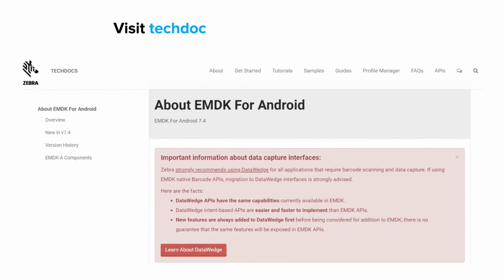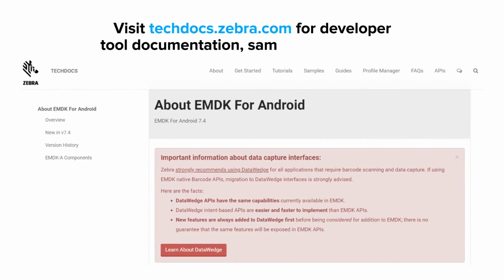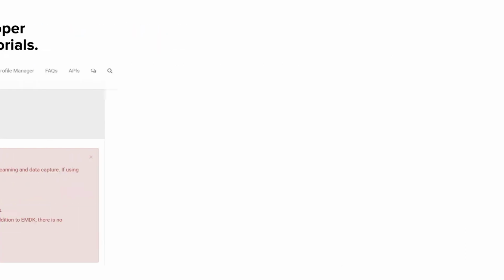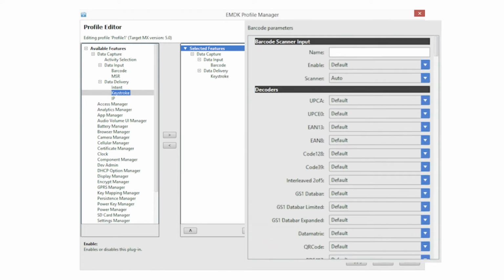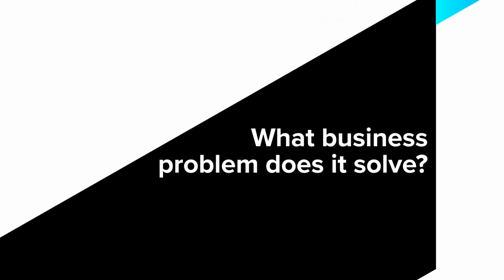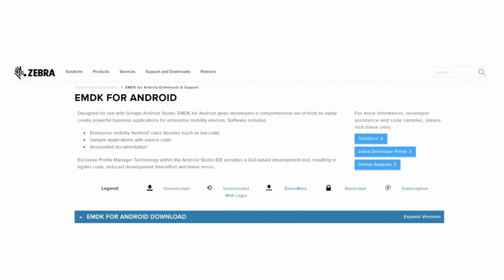Mobility DNA | Zebra: EMDK Overview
The Enterprise Mobility Developer Kit (EMDK) is a part of Zebra’s Mobility DNA software suite of tools that enables users to develop enterprise applications on Zebra mobile computers. Hear from product management as they explain more what EMDK is, what business problem it solves, what environments it is commonly used in and how you can start using it.